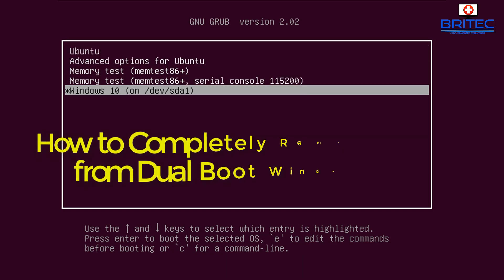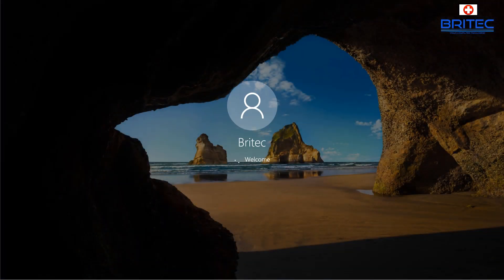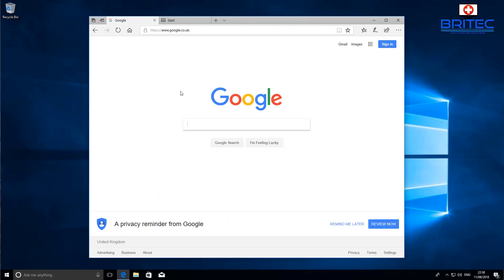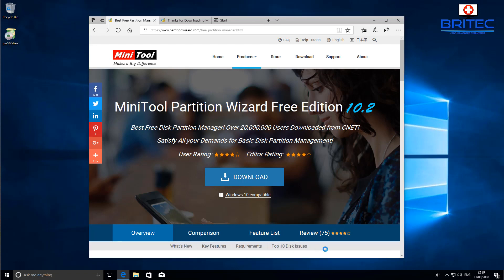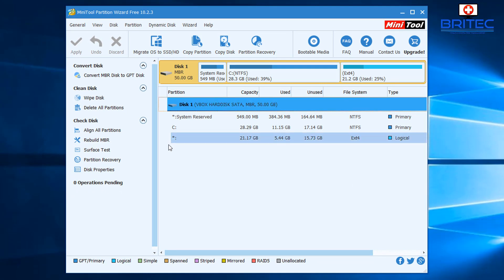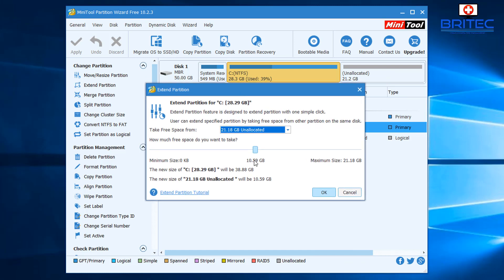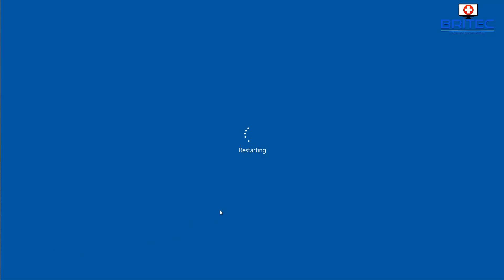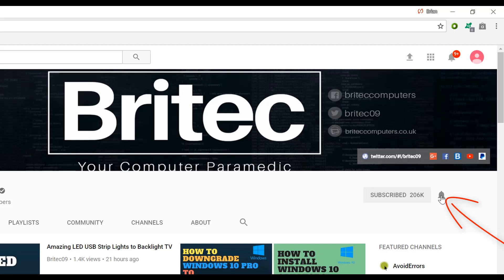How to Completely Remove Linux from Dual Boot Windows 10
So you have a dual boot with Linux and you now what to remove Linux from that dual boot setup? well its pretty easy to do and I will show you step by step, make sure you watch the whole video so you don't miss any steps.

To Uninstall a Linux Dual-Boot System From Your Computer you will need Minitool partition wizard.